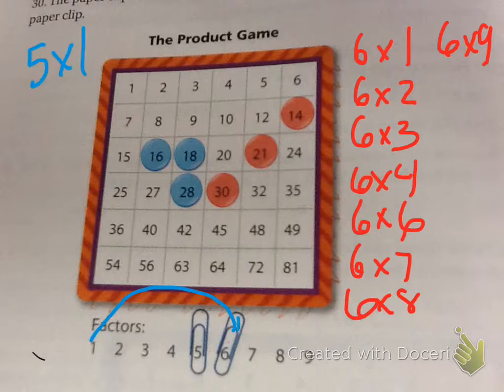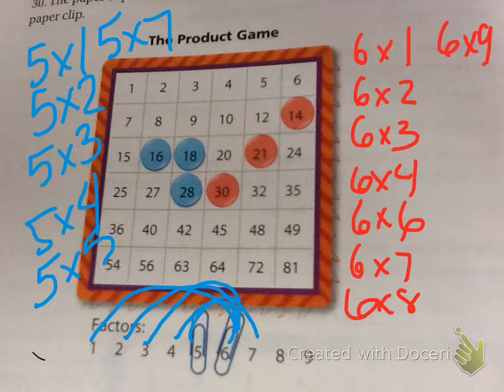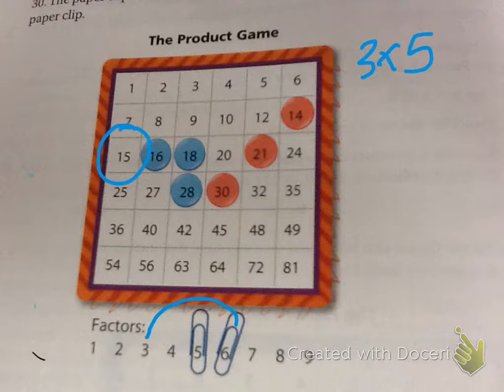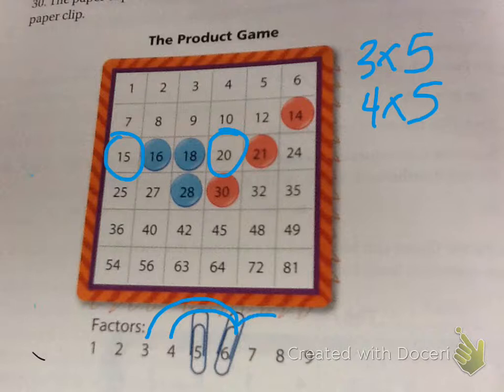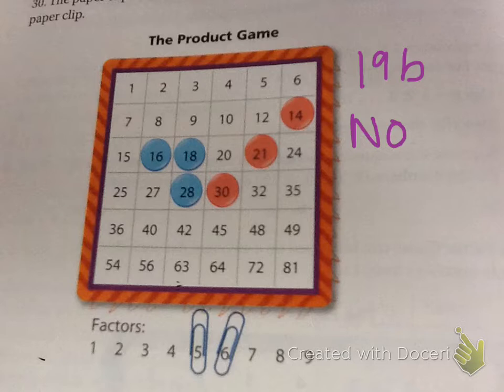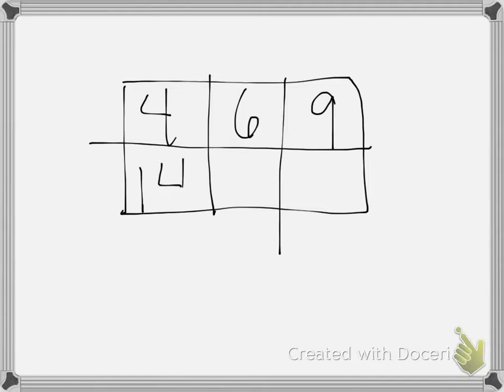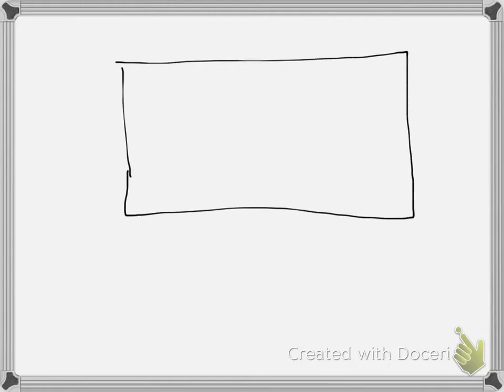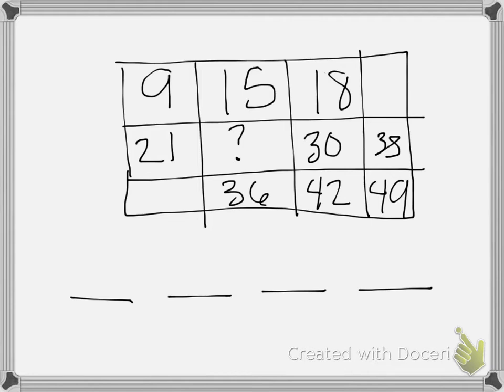P.T. 1.3 Applications 14-21